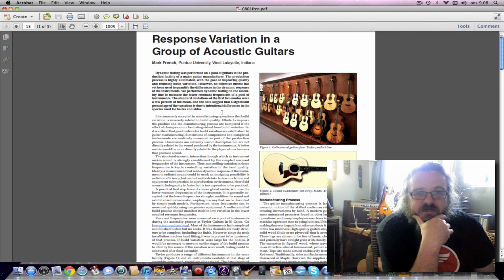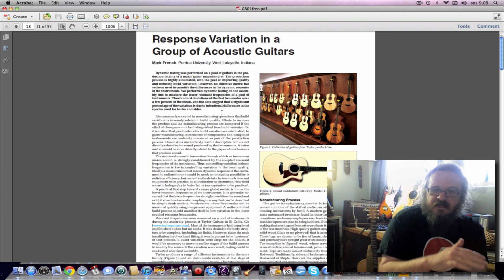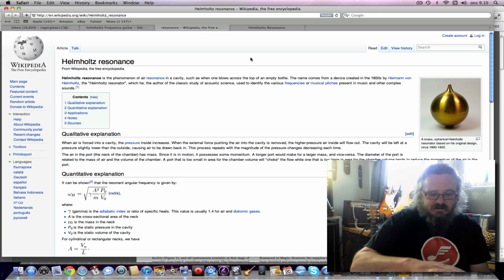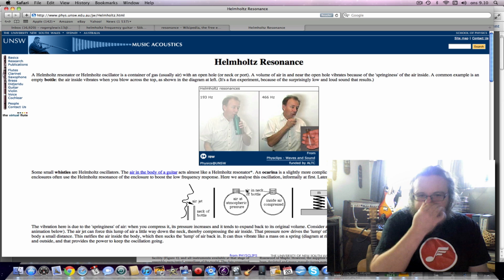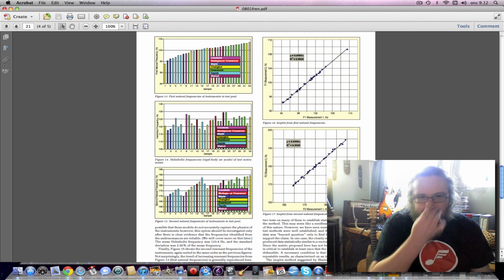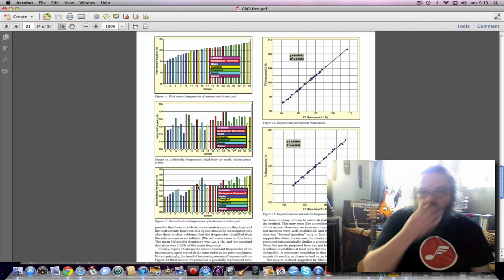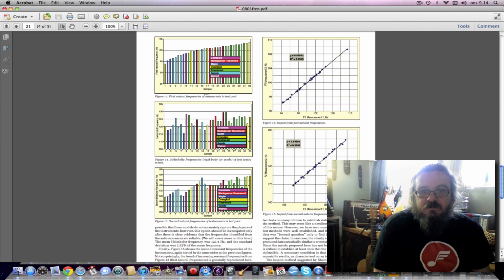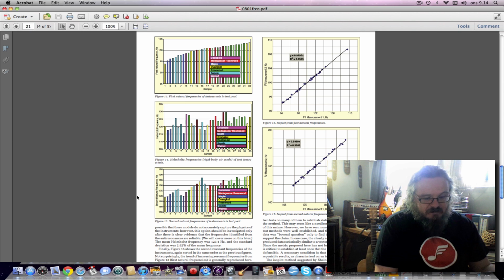FAT BOTTOM SERIES.Dynamic frequecy responses in Acoustic Guitars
FrequencyAnalysis different tone woods Introduction

Link To Mark French´s PAPER.